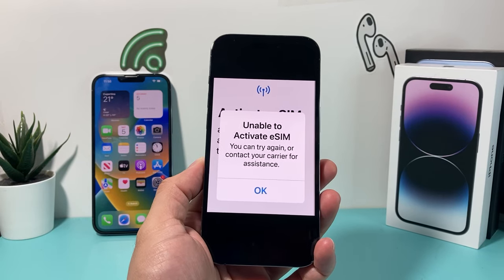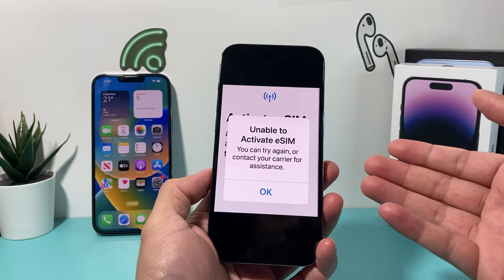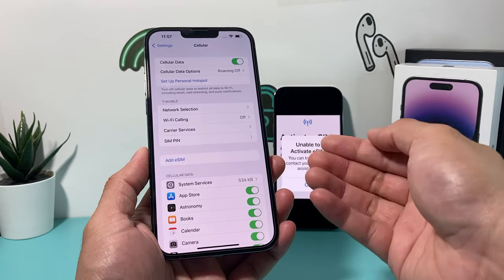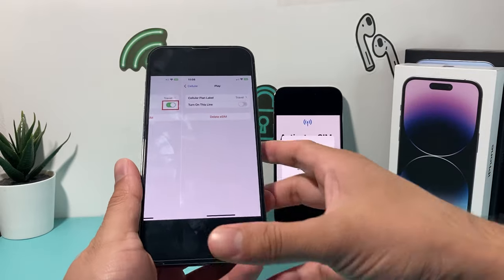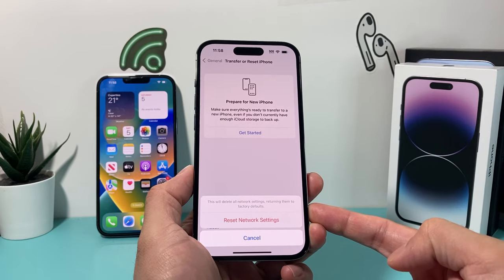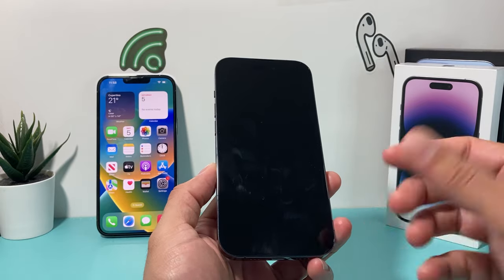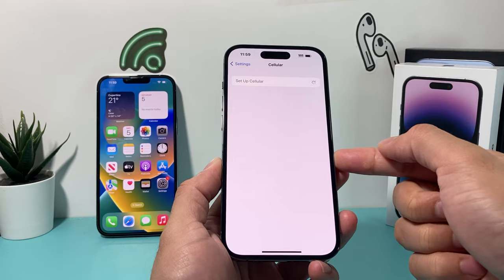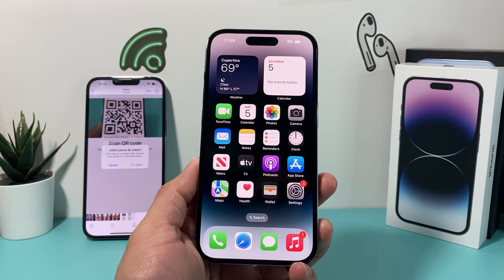How to Fix Unable to Activate eSIM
If you are getting the error message, "Unable to Activate eSIM You can try again, or contact your network provider for assistance", there's few things you can do to fix this problem. In this video we walk you though the troubleshooting steps to fix the problem of being unable to activate your eSIM.